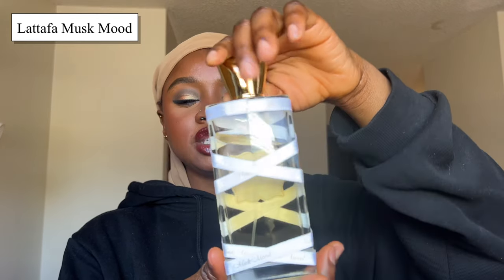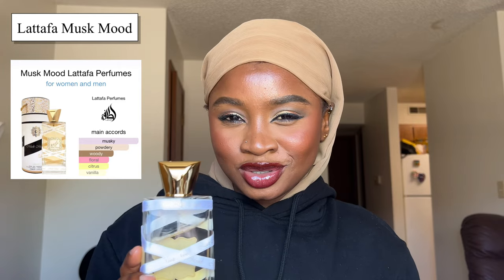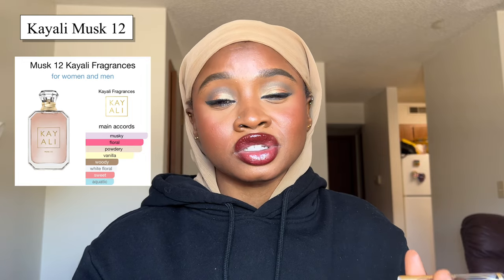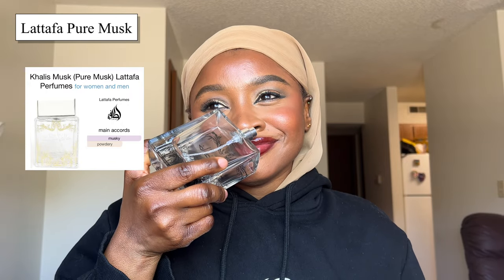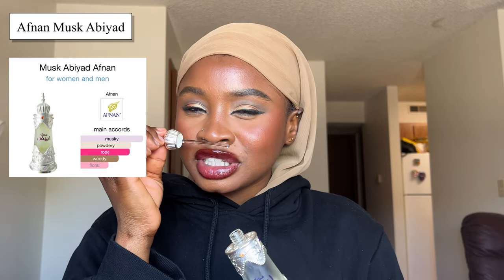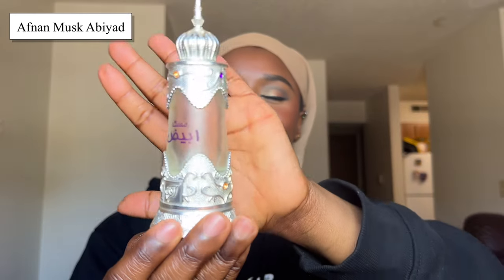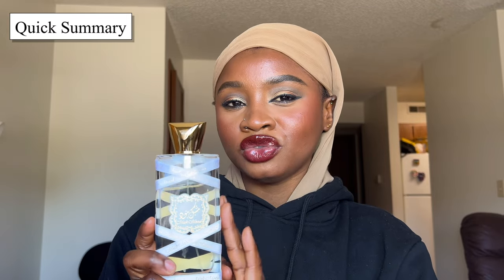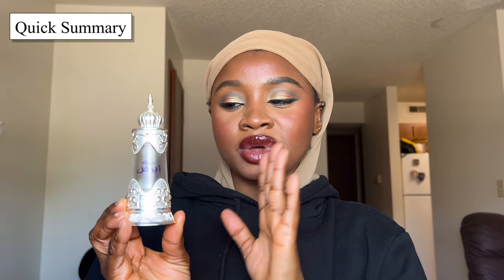BEST UNISEX MUSK PERFUMES ( CLEAN/FLORAL/SWEET MUSK) LATTAFA, AFNAN, KAYALI)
THE PERFECT MUSK PERFUMES( SPRING)

Hello everyone,

This is a short compilation of musk perfumes I thought will be perfect for spring if you’re looking for soft clean type fragrances and they’re very affordable options.

MIDDLE EASTERN MUSK PERFUME RECOMMENDATIONS

Timestamps:
00:00-00:41 Intro
0:42-2:09 Musk mood Lattafa
2:10-3:14 Kayali Musk 12
3:15-4:23 Pure Musk Lattafa
4:24-5:52 Musk abiyad
6:01-7:42 Quick summary+outro

The best pure musk perfume for men & women
favorite musky fragrances
clean musk fragrances
kayali musk 12
best musk fragrances for women
musk fragrances
lattafa musk mood
khalis musk
musk abiyad
Best musk fragrances
Top musk perfumes for men/women
Musk scents reviews
Popular musk colognes
Musk perfume recommendations
Long-lasting musk perfumes
Affordable musk fragrances
Luxury musk perfumes
Natural musk perfumes
Unisex musk fragrances